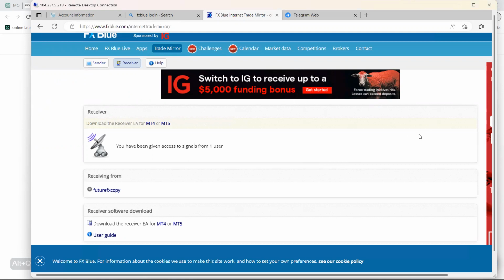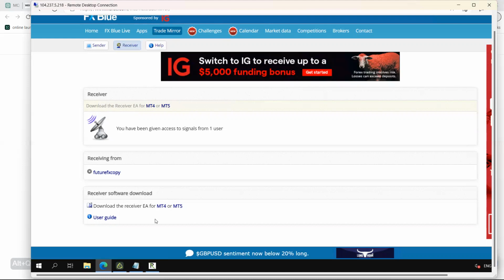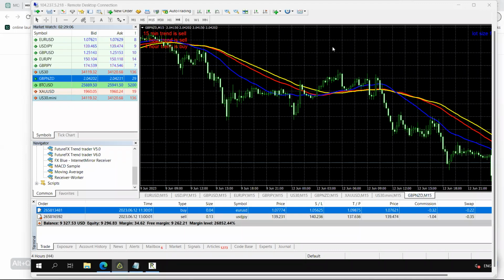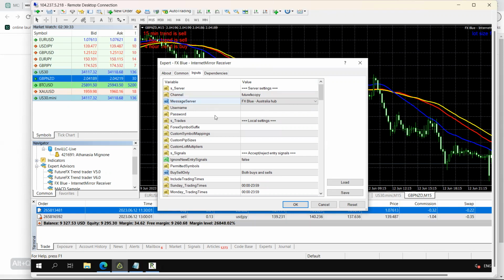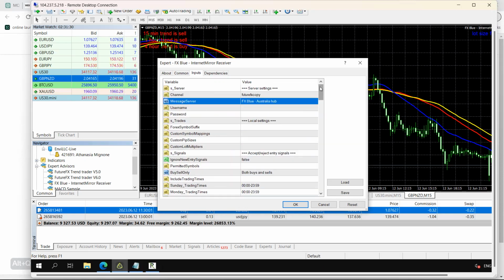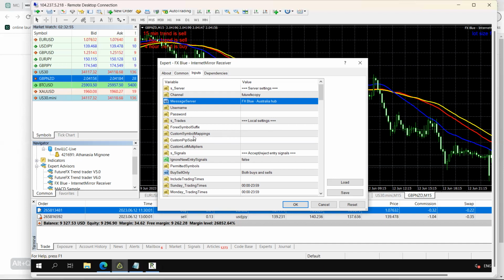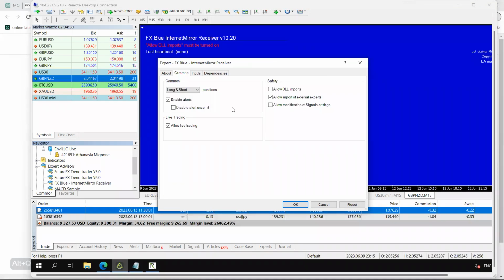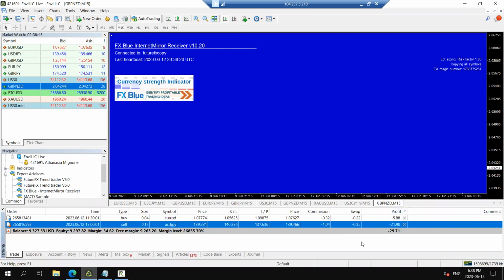FutureFX Mirror trading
For those that want a completely hands free trading option.
Get the advantage of FutureFX EAs without needing to do any of the work yourself - simply download the mirror trading software and install on your MT4 and the trading gets done autoamatically.
You still retain control over when and how trades ocour and can turn off at anytime.